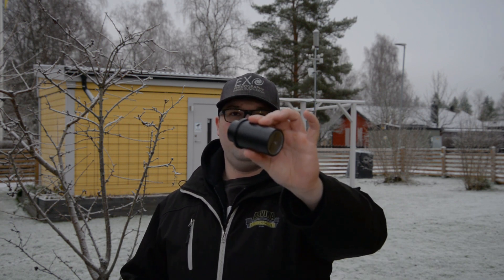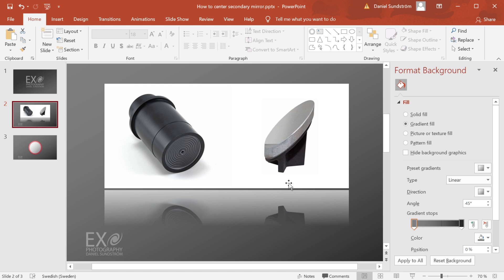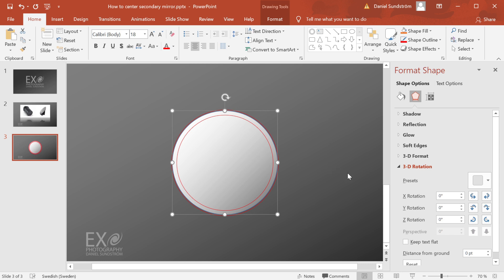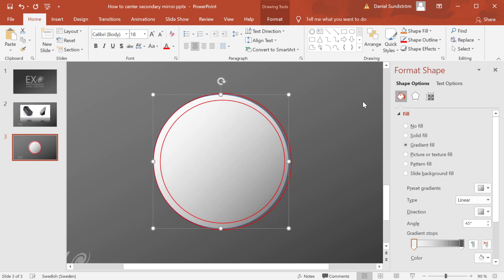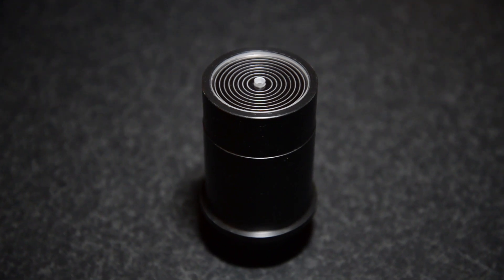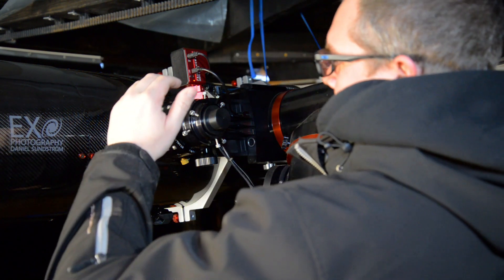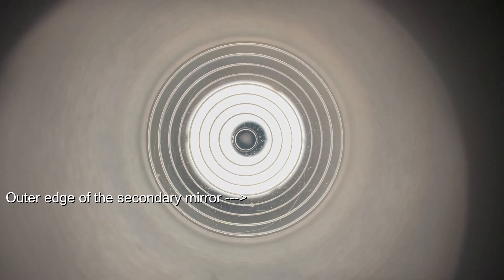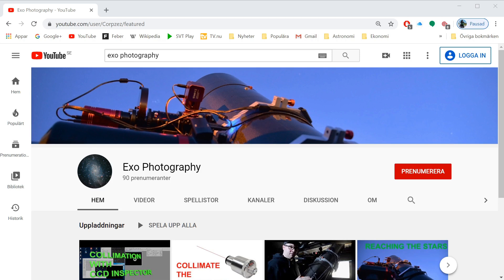TUNE YOUR TELESCOPE - COLLIMATION WITH A CONCENTER EYEPIECE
Hi, in this video, I am showing how you can center your secondary mirror under your focuser within minutes when you get a hang of this procedure.

By using this method, you can also achieve a higher level of centering than by using other methods.